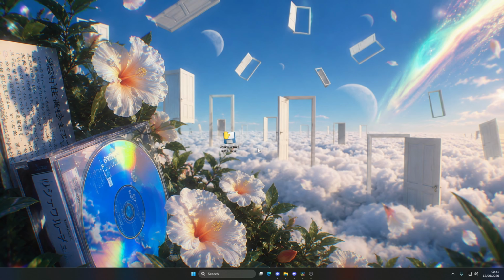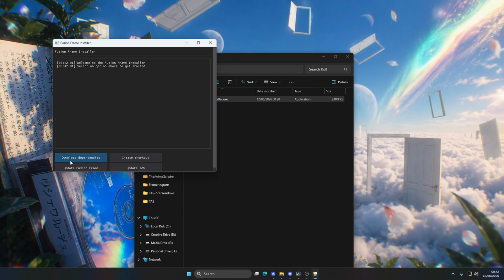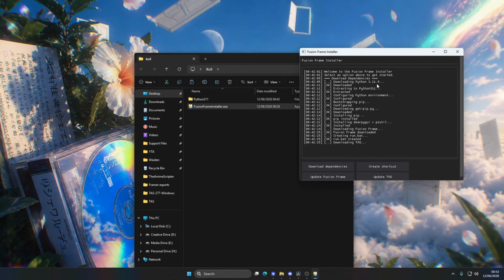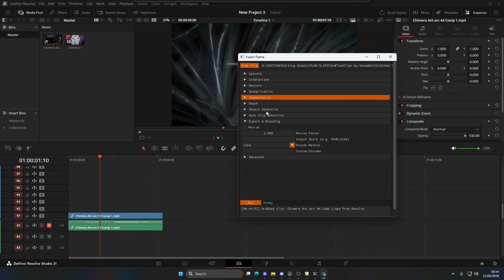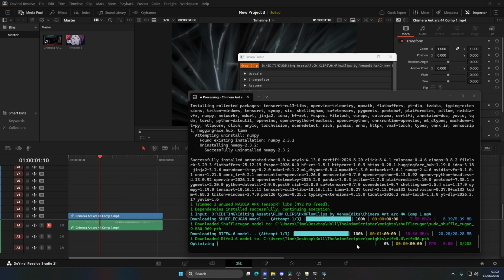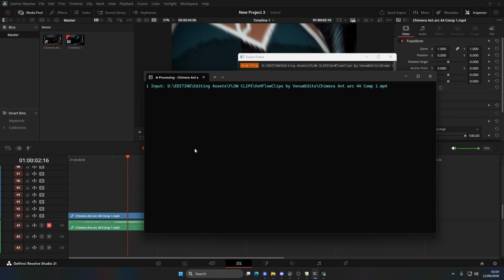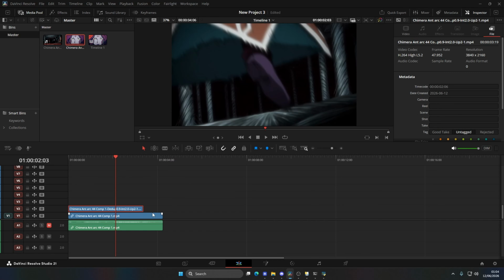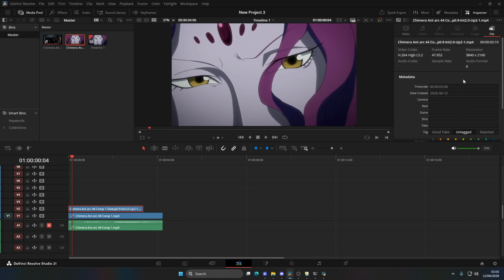How to use Fusion Frame | TAS for Davinci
Join the ViNCi Discord for help and Fusion Frame download.